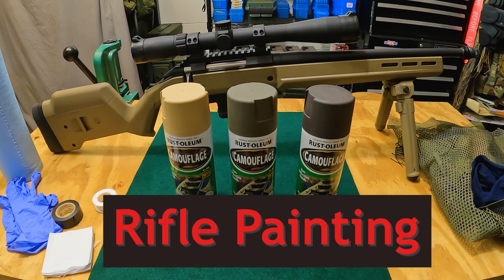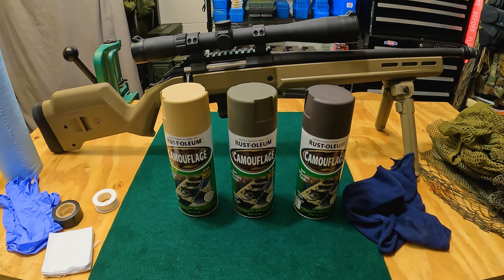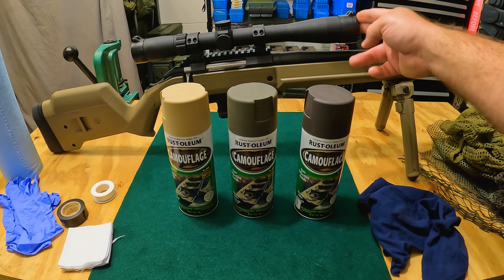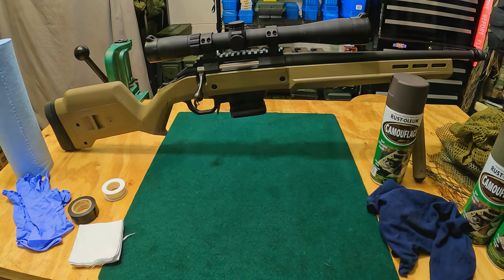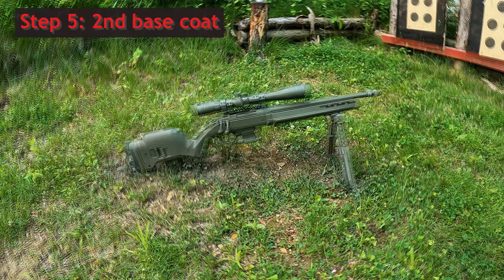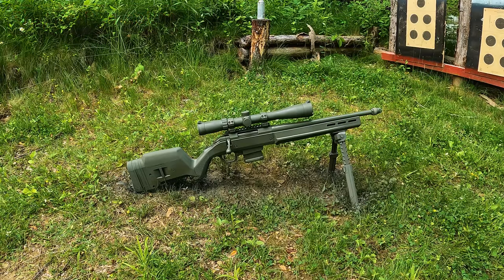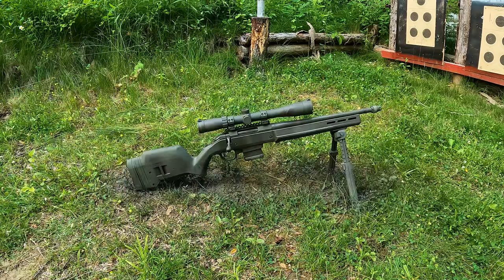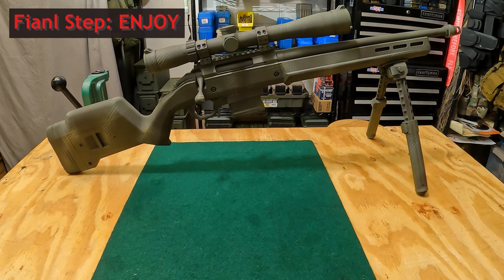Ruger American get painted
A video of "how to paint a rifle" and all the steps.